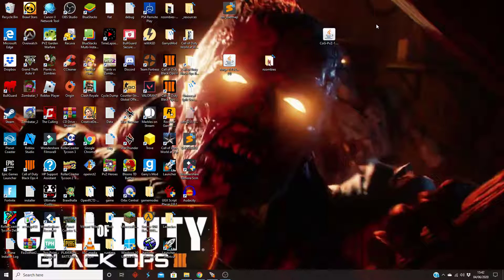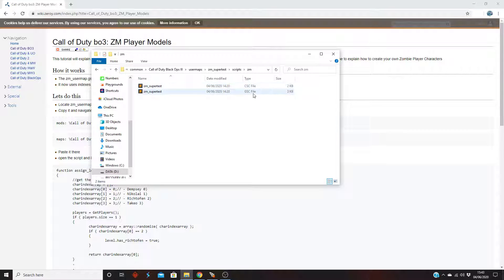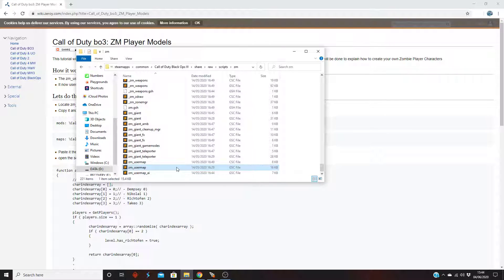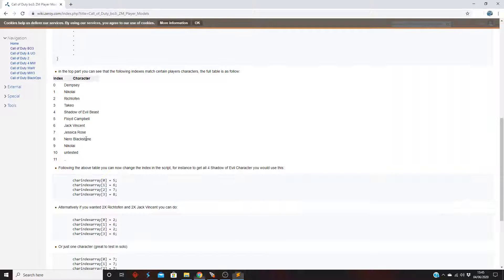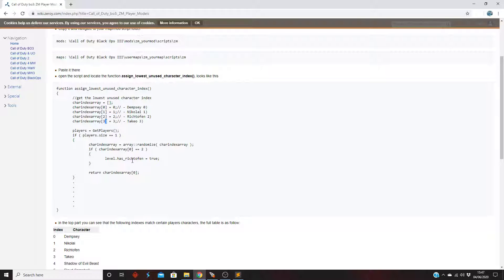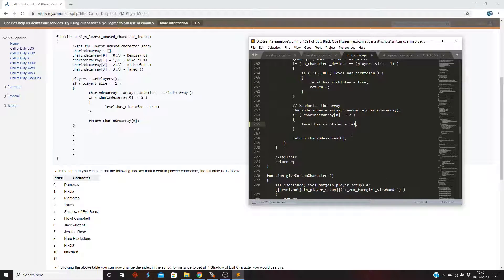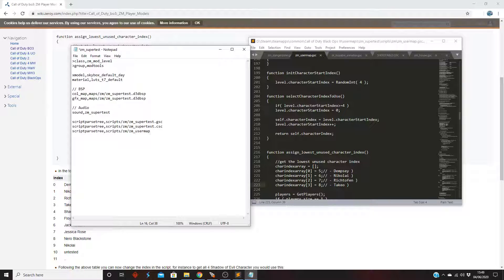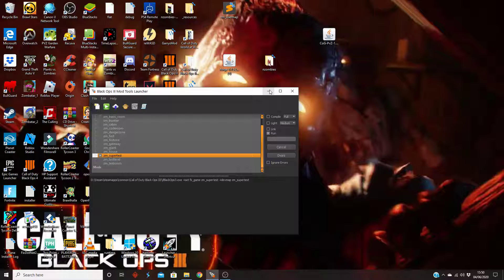Black Ops 3 Mod Tools Tutorial: Change the Playable Character Models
Credit to Zeroy.
Here is the link to Zeroy's wiki so you can give him credit and copy any code you need.